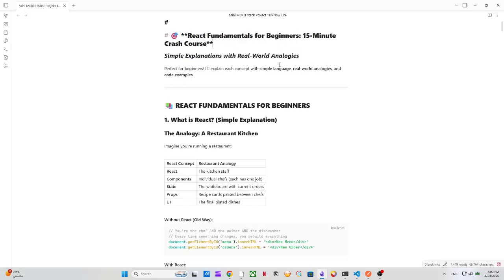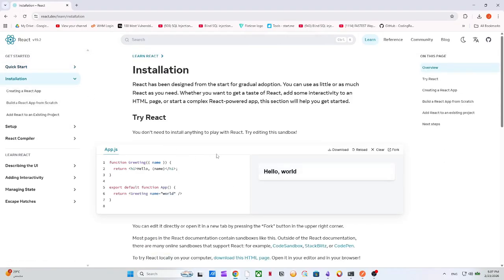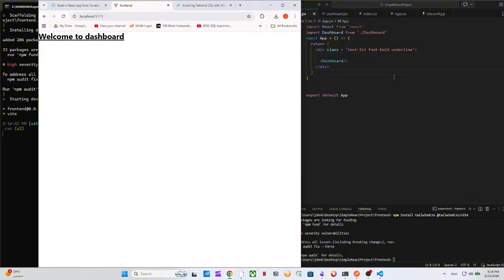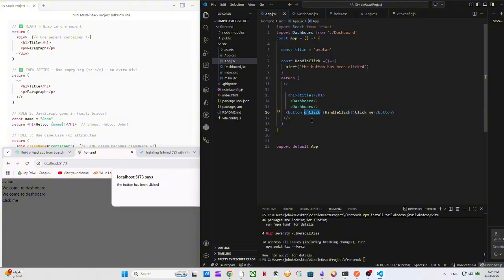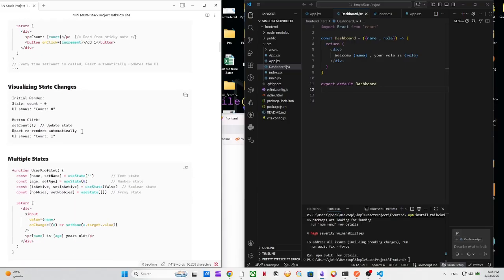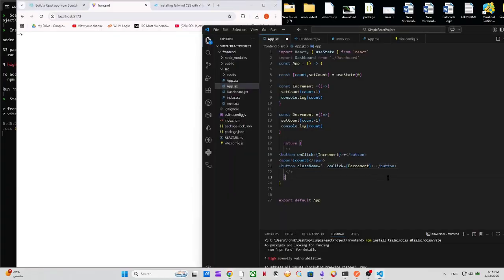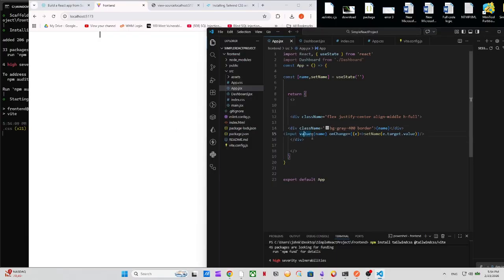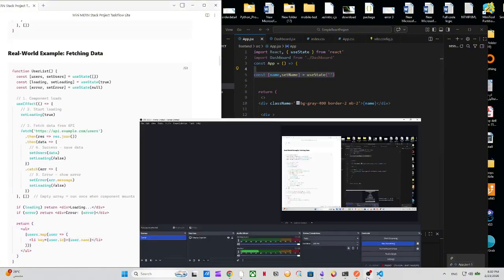Full Stack Engineering Series #4- React JS : Create Modern Frontend Apps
Learn the power of React JS! This video teaches you components, props, state, hooks, JSX, and routing to build modern, dynamic frontend applications.Bring your website to life with JavaScript! Learn variables, data types, functions, arrays, objects, DOM manipulation, and events

I’m making these videos mainly to refresh my own knowledge, but if you’re here to learn, you’re welcome to follow along. Just a heads-up—I’ll be skipping around 60% of the beginner-level concepts and focusing only on the most essential topics using the 80/20 principle—covering the 20% of concepts that will give you 80% of the real-world results.

So if you already have some basic understanding and want to level up your skills efficiently, you’re in the right place. My goal is to make learning practical, fast, and directly useful, without wasting time on stuff you can easily look up elsewhere.

Let’s jump in and build something awesome together!"*